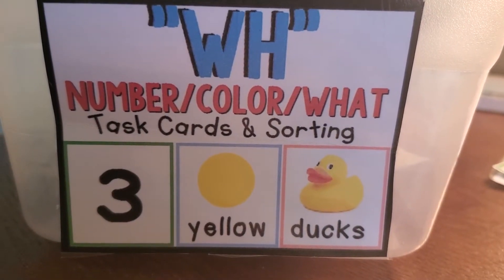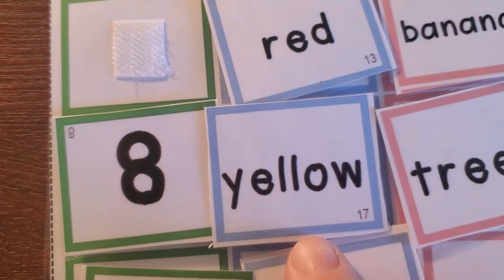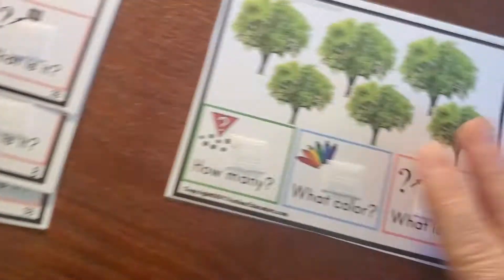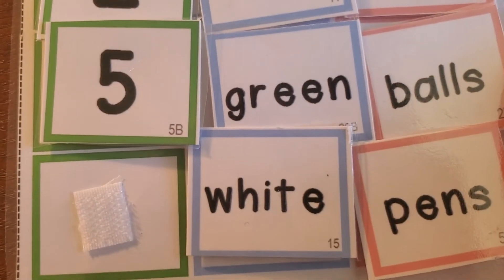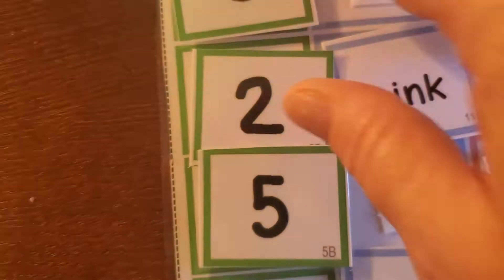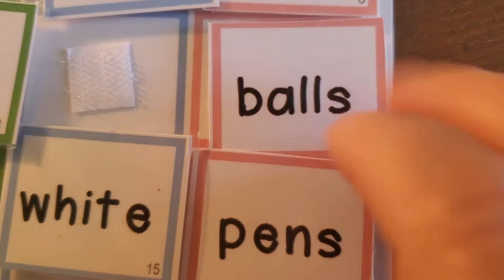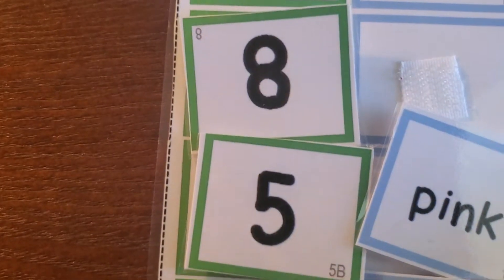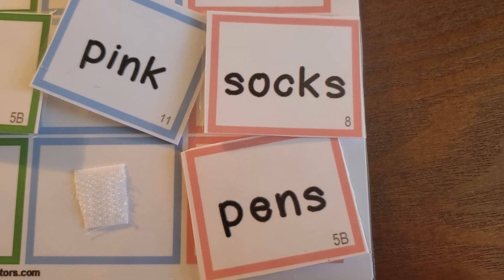Number, color, what part 2